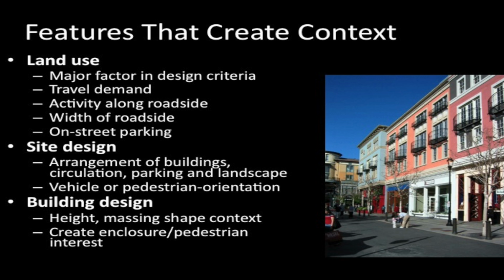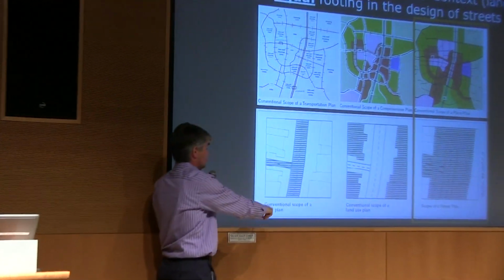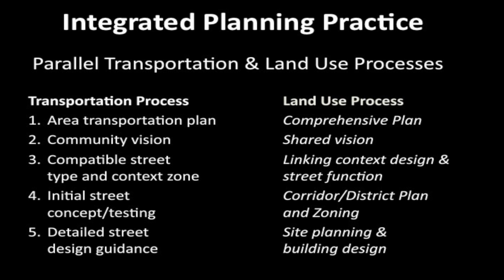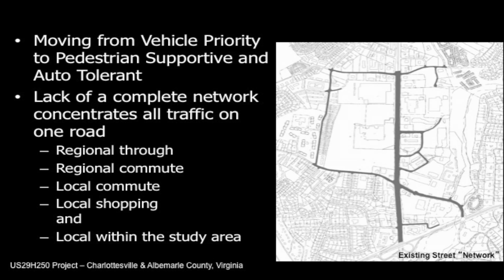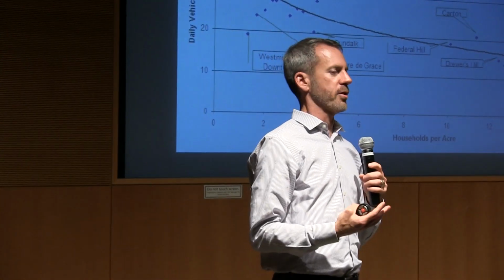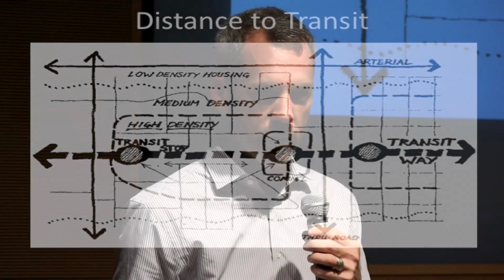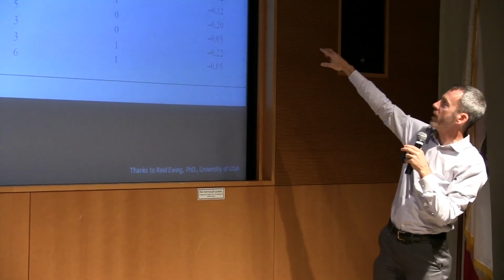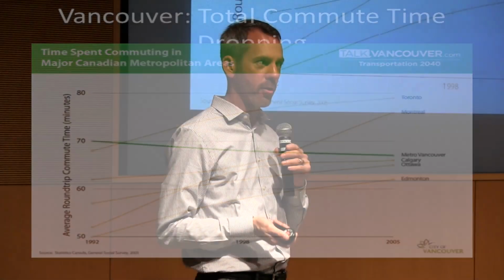August 2014 Taste and Talk Speaker Series: Link Between Transportation and Land Use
An increasing number of municipalities, including the City of San Mateo, are moving towards closer coordination between land use and transportation planning in order to increase quality of life by providing more viable options for people to access opportunities, goods, services and other resources. Thomas Kronemeyer and Jeff Tumlin will explore the subject of community design for walking and biking.